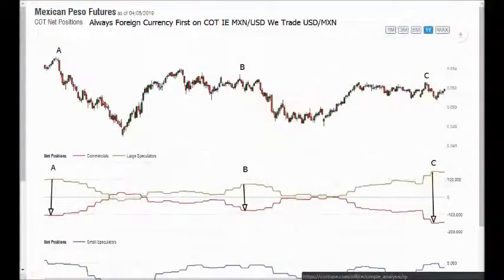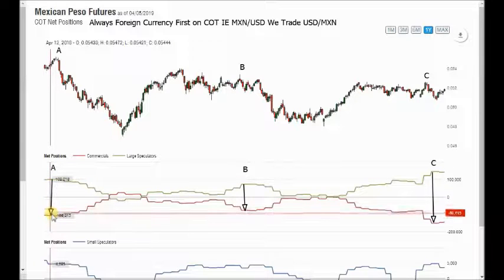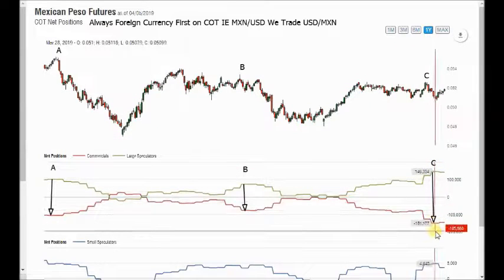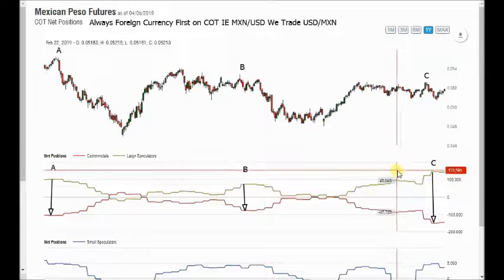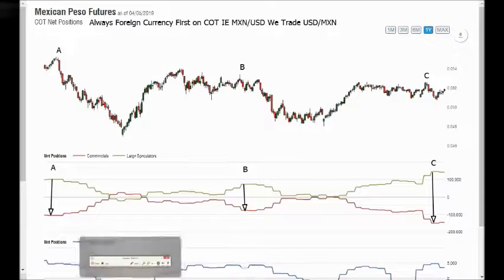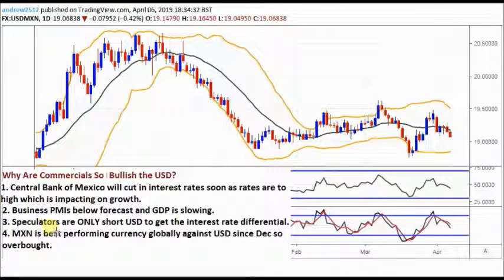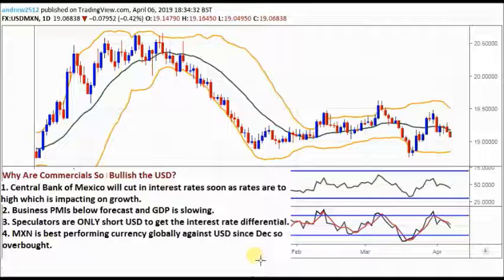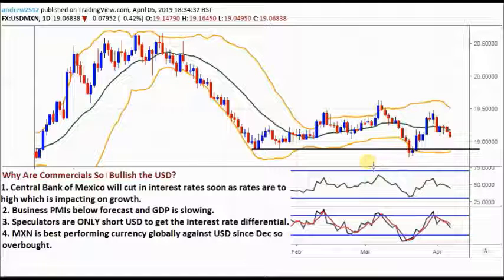Easy Simple Forex Trading Strategy Trading With Smart Money